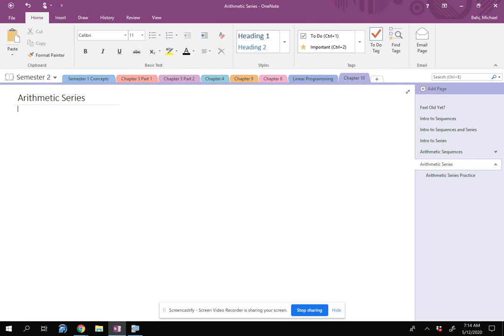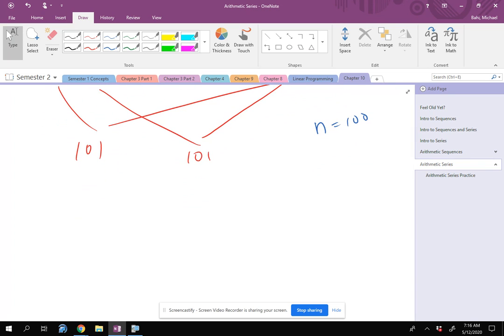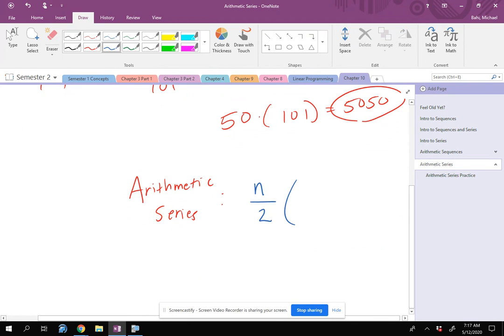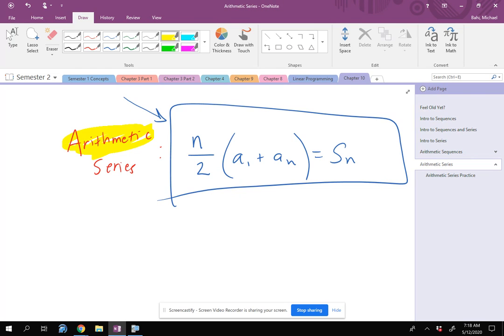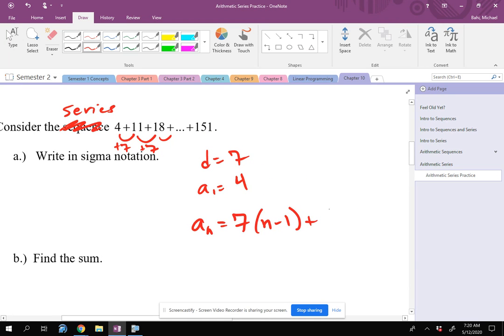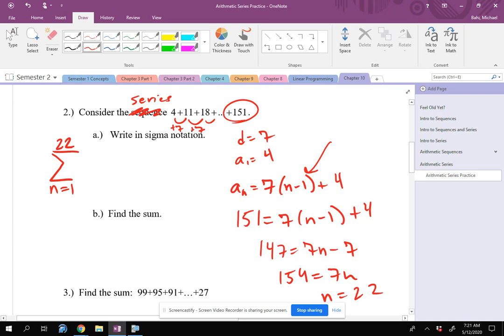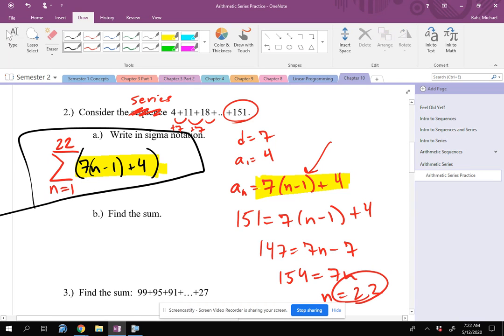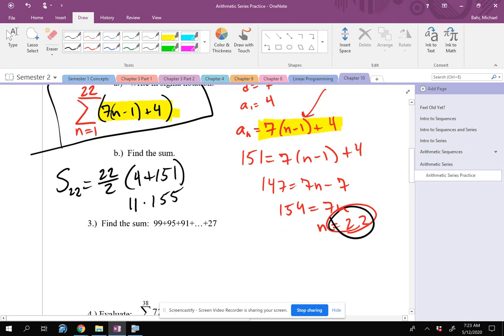Arithmetic Series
Deriving the formula for evaluating an arithmetic series (with some practice problems)